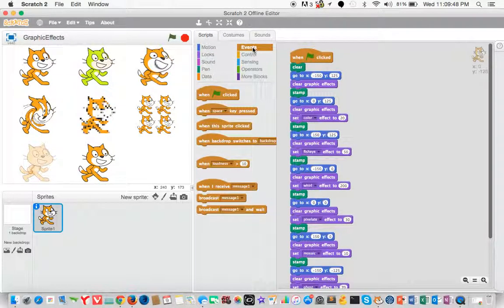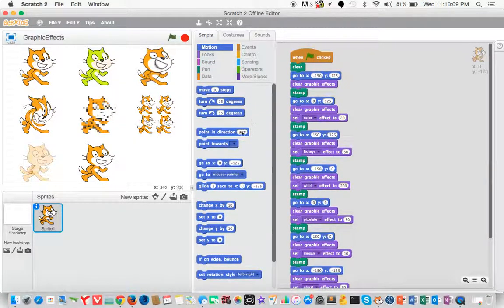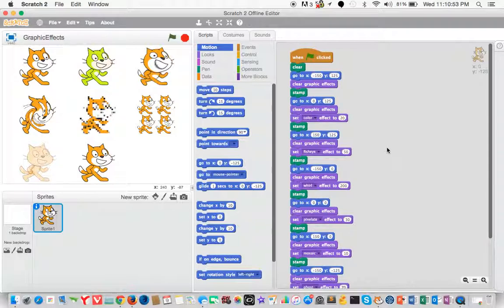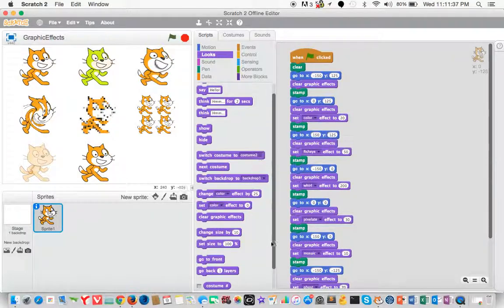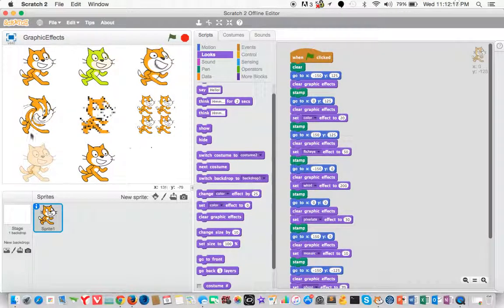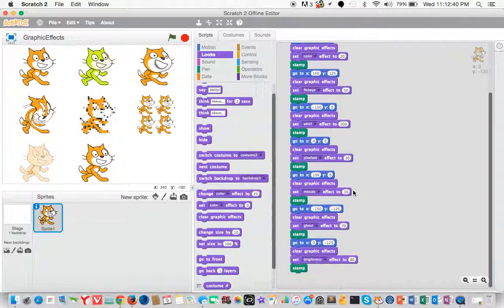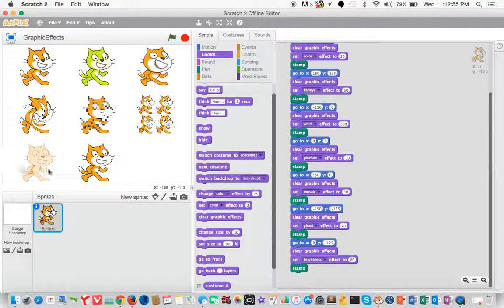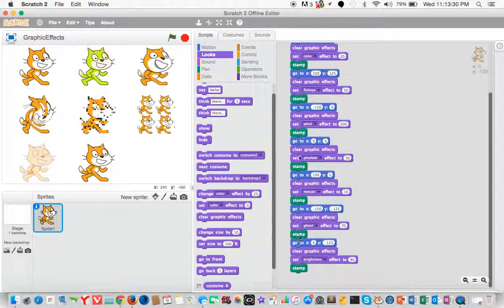Graphic Effects in Scratch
In this video, you learn how to use a sprite to create graphic effects in scratch.